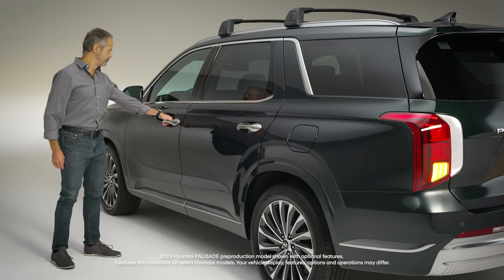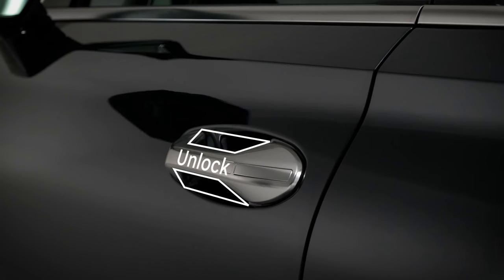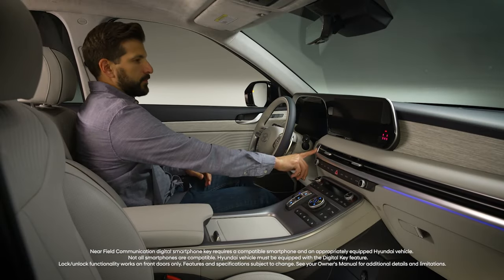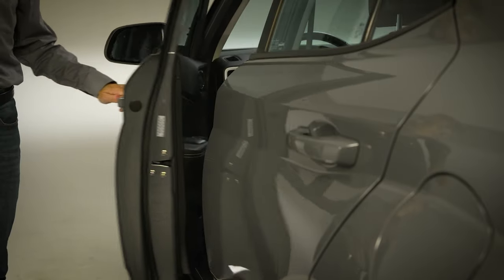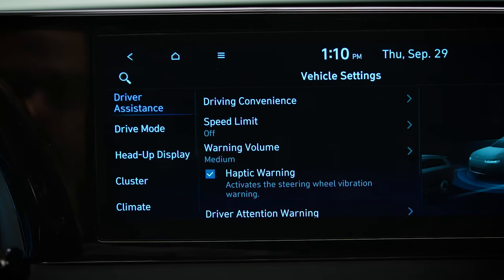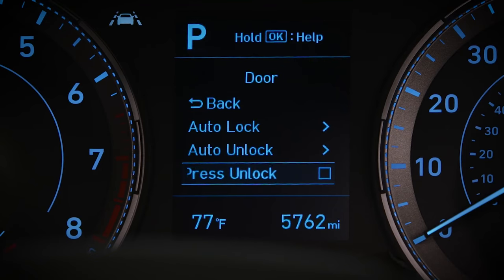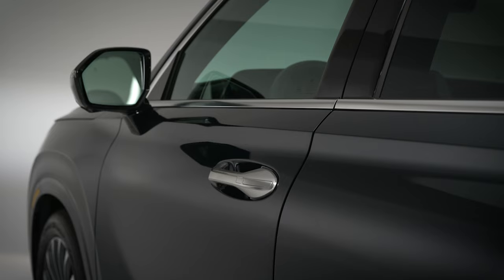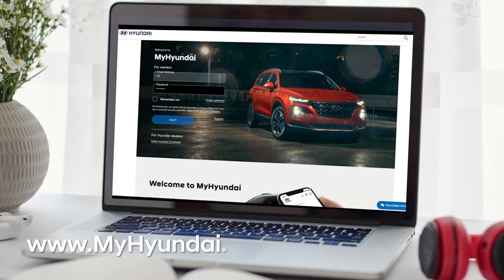Door Locks | Hyundai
The Door Locks on your Hyundai can be customized, allowing them to either unlock just the driver’s door, or all four doors. This video will explain how the system operates as well as the different settings available for it.

Applicable models (if equipped):
All 2018+ Hyundai models